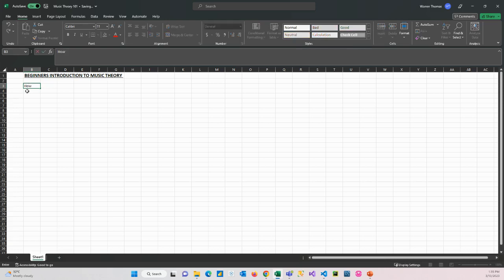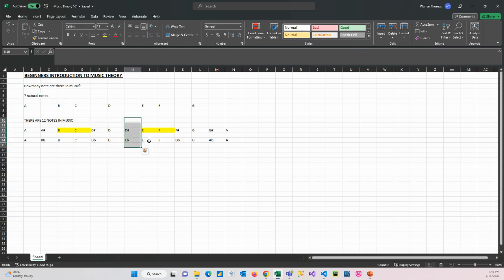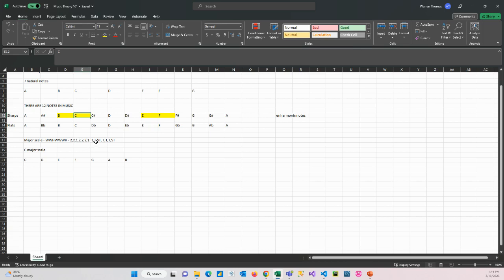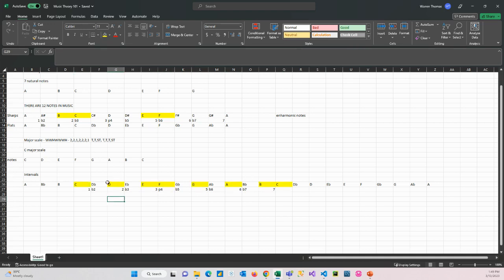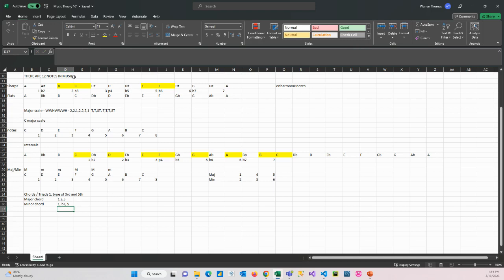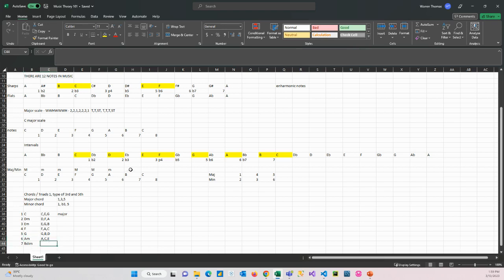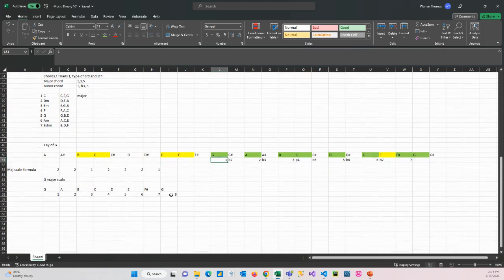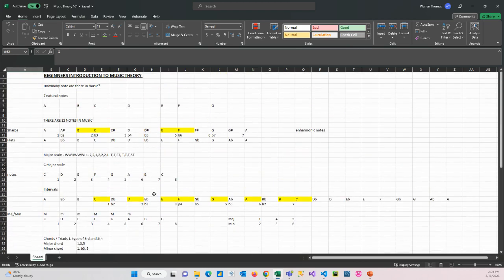Music Theory || Intro to music theory in 30 minutes || Music theory for guitarists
An intro to music theory in 30 minutes, learn about the musical alphabet, the major scale formula, how to find the notes and chords in any Key.